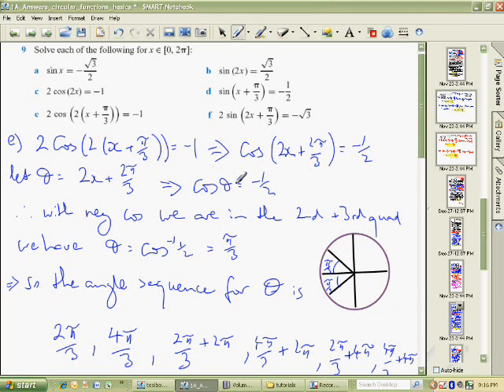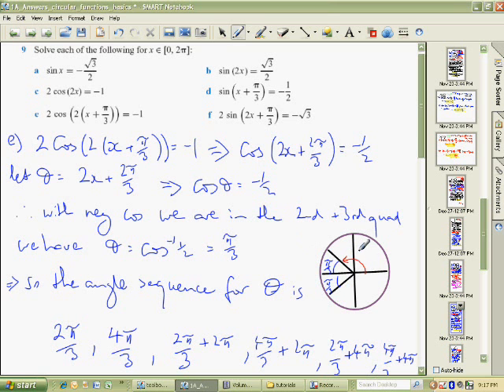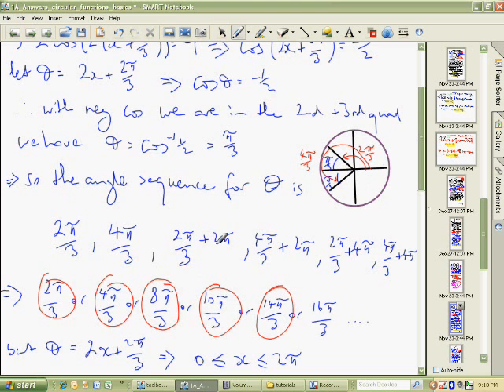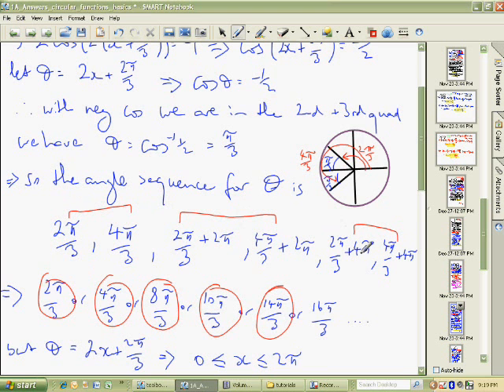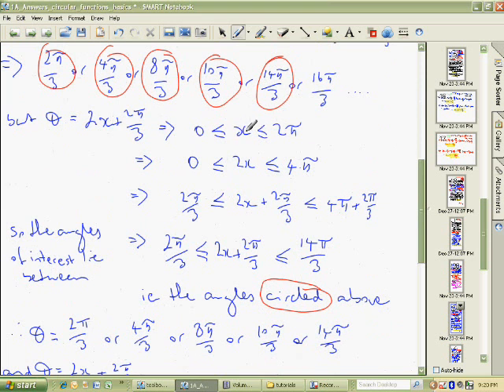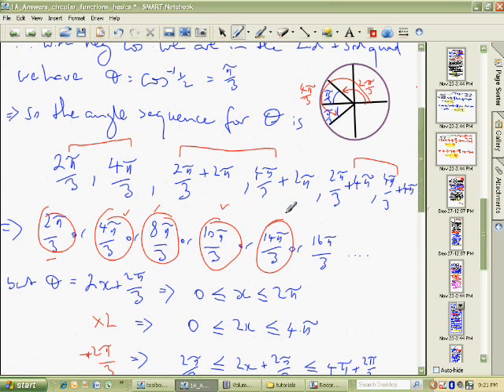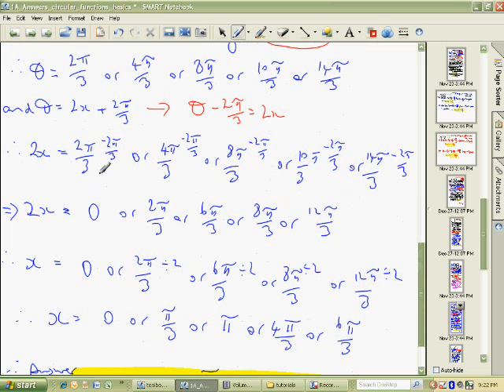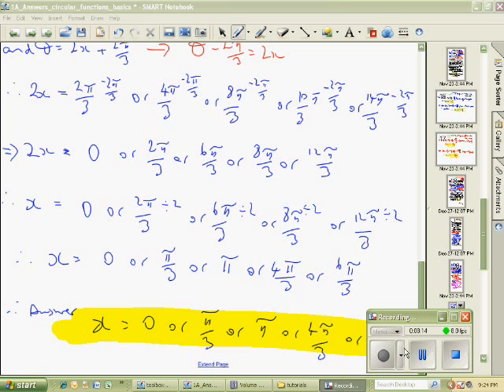Solving Trigonometry Equations Help Part 4 of 4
This video provides support for Ex 1A on solving trigonometry equations. It is Part 4 of 4.